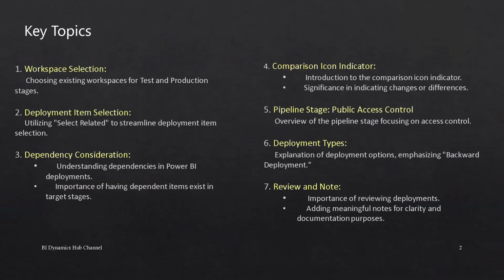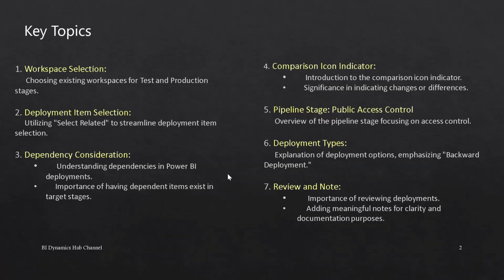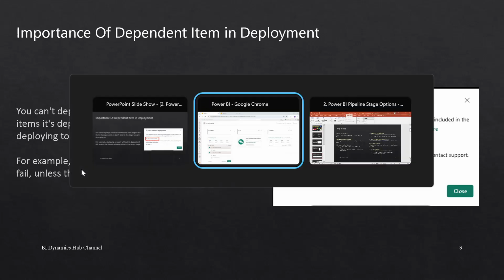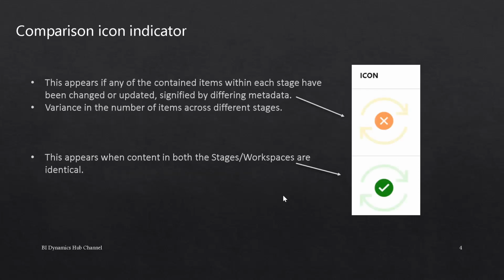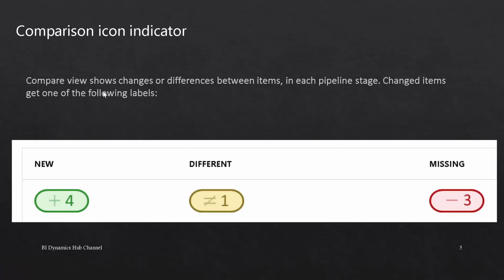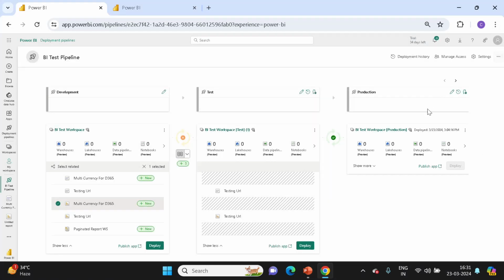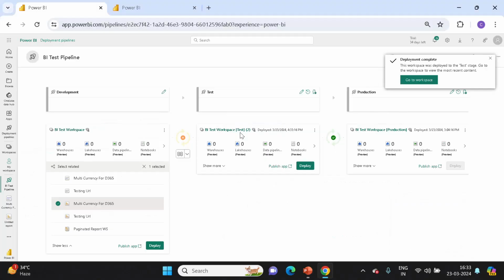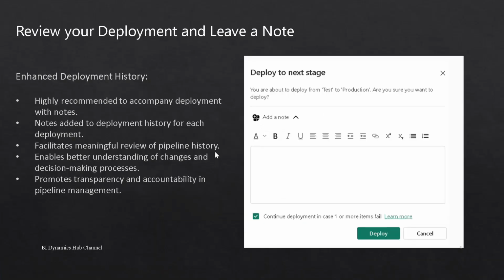2. Power BI Pipeline Stage Options Complete Guide and Management Tips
Complete Guide and Management Tips -  Pipeline Options for Power BI Reports Deployment

Deployment Pipeline with Power BI
Power BI Pipeline Deployment
Power BI Service Pipeline management
Power BI Service Pipeline Stage Options
Pipeline Options for Stage Management